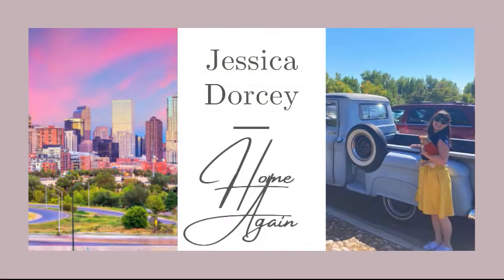Efficient Home Search Tips! | Ep 5 Dear God, It's Me.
Okay you're pre-approved and ready for the home search. You can run around like a maniac or spend hours on Zillow. OR you can check out my video on how to make your search more efficient. It's time for  "Dear God, It's me. A Millennial Who Just Wants to Buy a F***ing House" Ep. 5

WORK WITH ME:
Jessicadorceyhomeagain.com